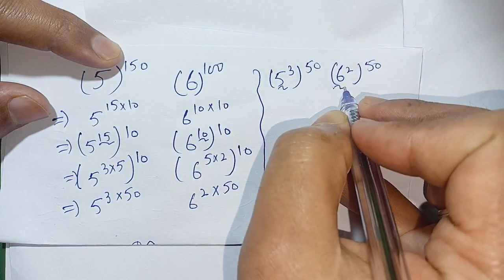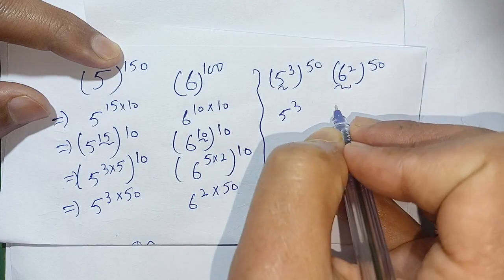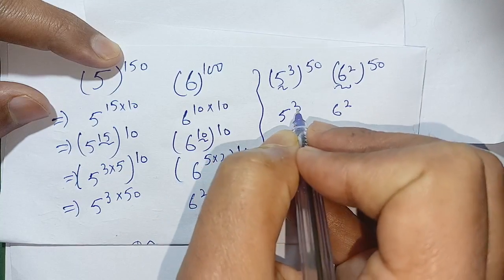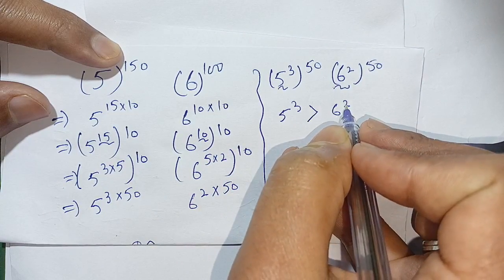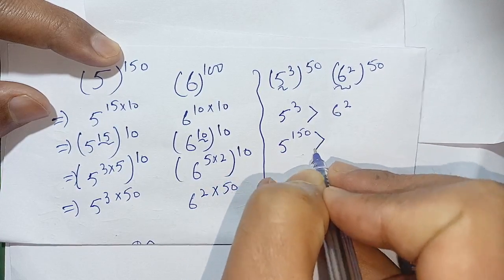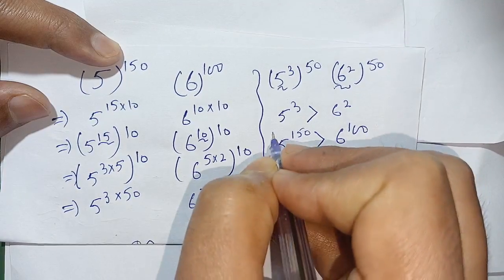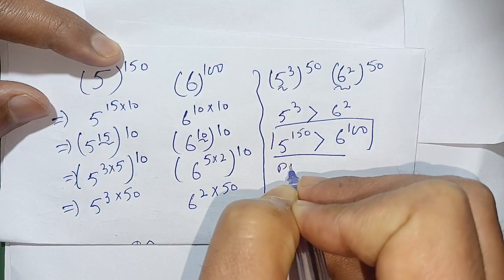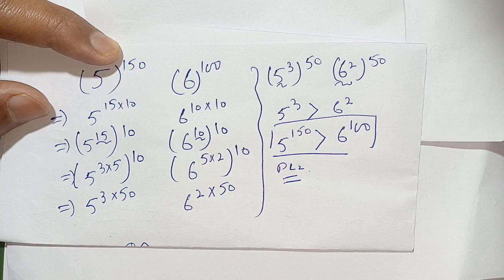A Nice Math Problem 🔥| Which is bigger | Math hacks you should know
topic cover by MathDash
Math Olympiad Problem
Algebra Problem
Olympiad Mathematics
math
olympiad mathematics
math olympiad preparation
mathematics
maths
math olympiad questions
math olympics
math problems
olympiad
premath
algebra
Math Olympiad Problem
Algebra Problem
Olympiad Mathematics
math
olympiad mathematics
math olympiad preparation
mathematics
maths
math olympiad questions
math olympics
math problems
olympiad
premath
algebra
sybermath
math booster
premath